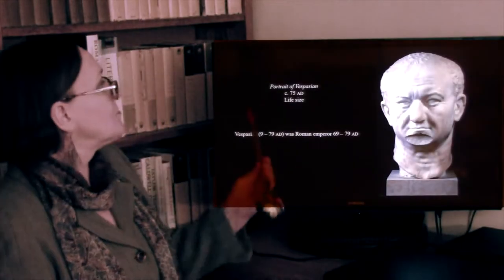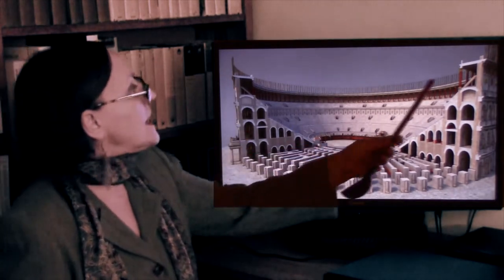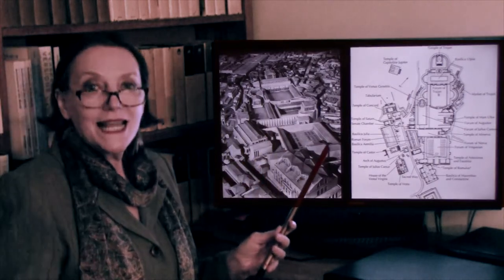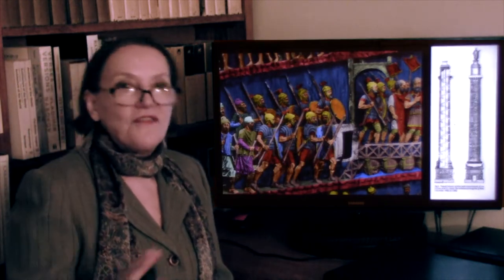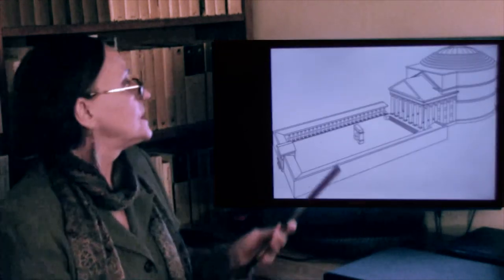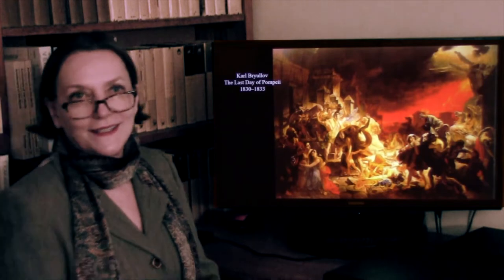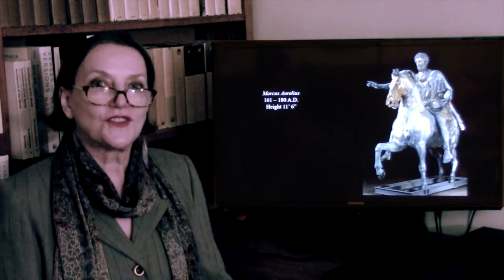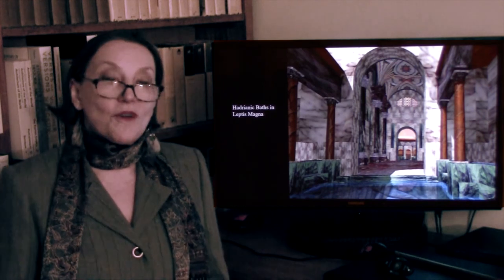History of Art: Survey I. Lecture 11: ANCIENT ROME. Part II.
Imperial Rome embarked on an unprecedented building program, desiring to compete with the likes of Athens, Pergamum and Alexandria.  Magnificent Imperial Forums were constructed, along with basilicas, triumphal arches, baths and private dwellings. In Pompeii, the Palm Beach of Rome, wealthy Romans built themselves spectacular villas and decorated them with sculptures and frescos. Rome had come into its own and was there to stay.